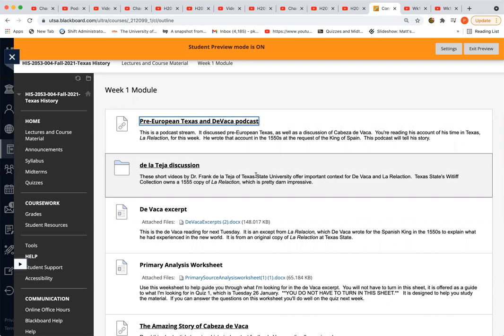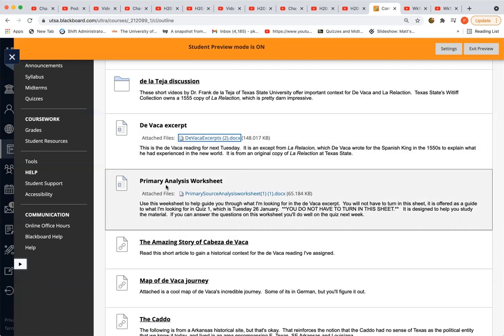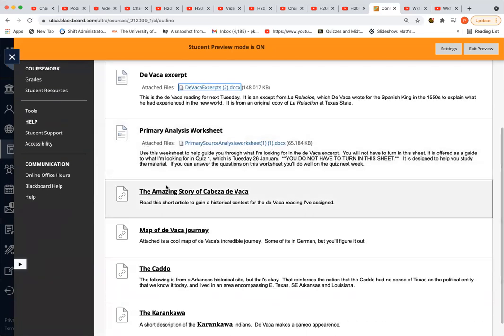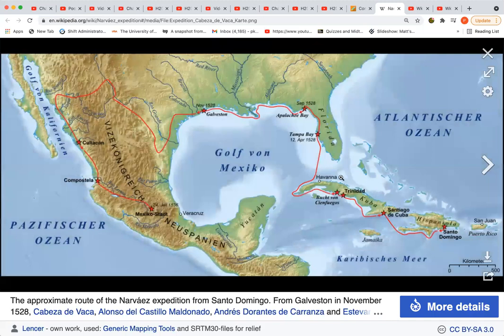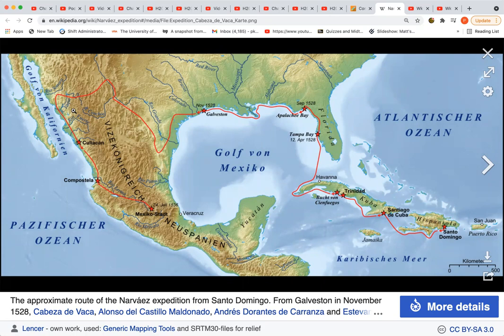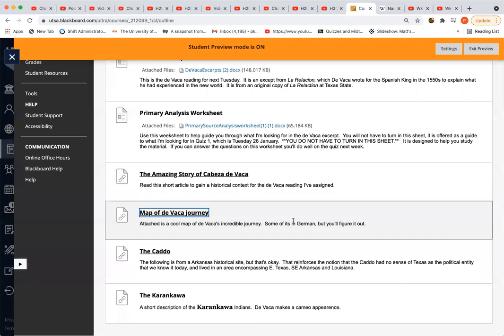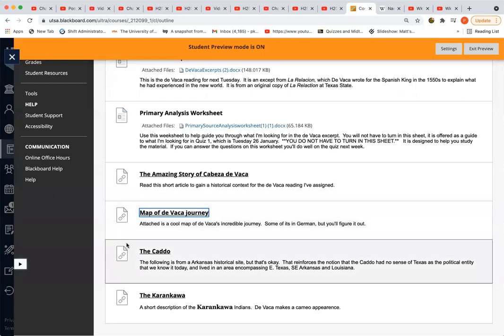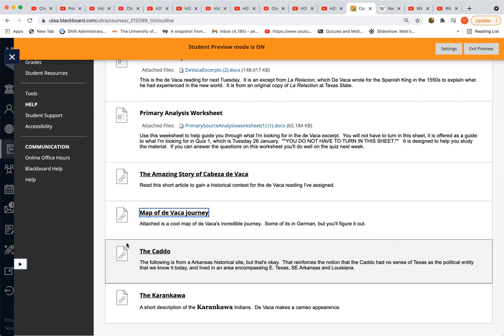Week1ModuleIntrozoom 0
This the the orientation for the first week's module.